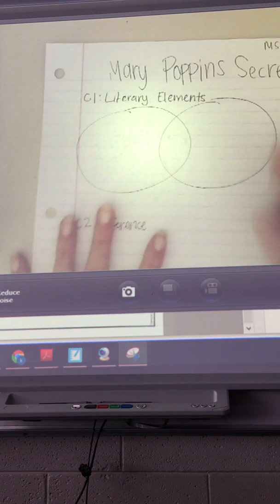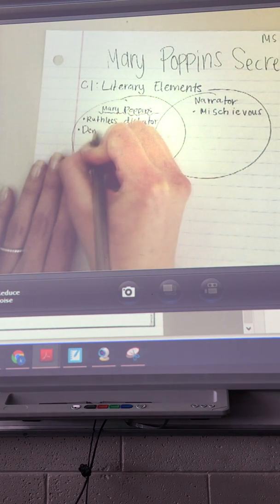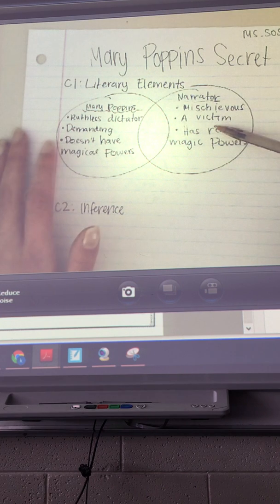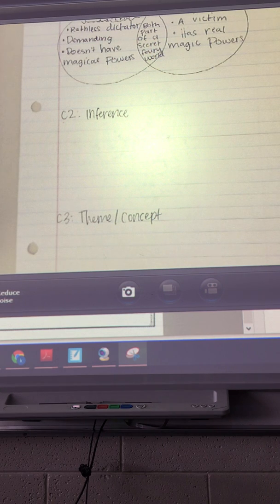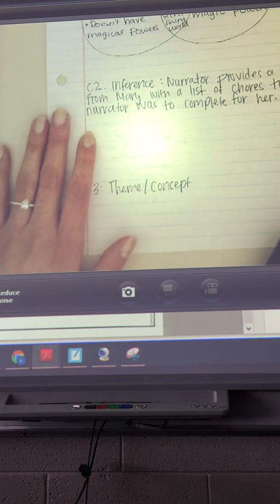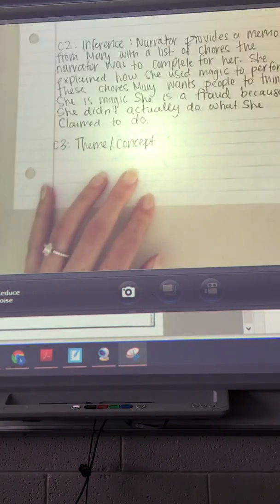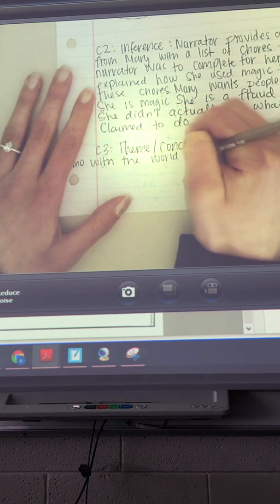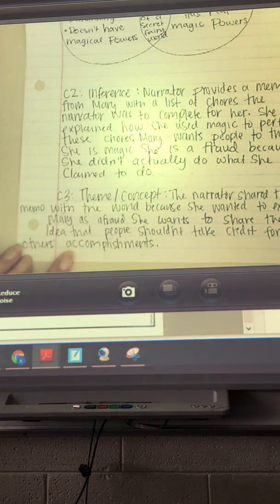Jacobs Ladder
This is C1-C3 For Mary Poppins Secret